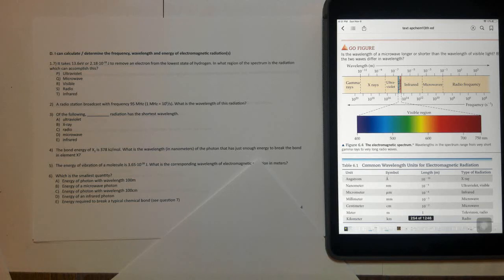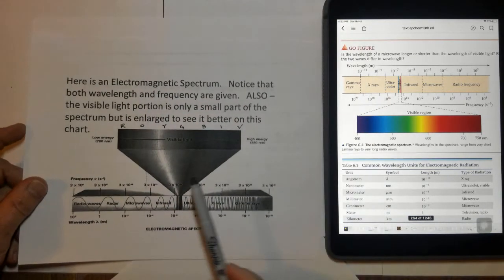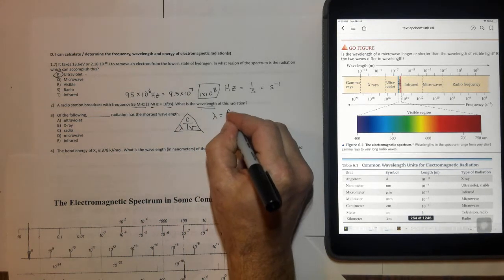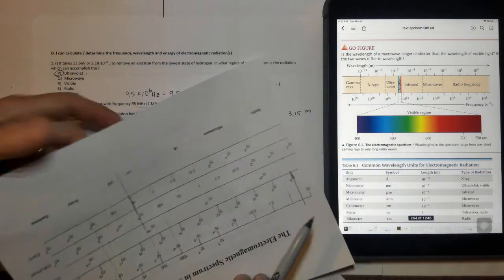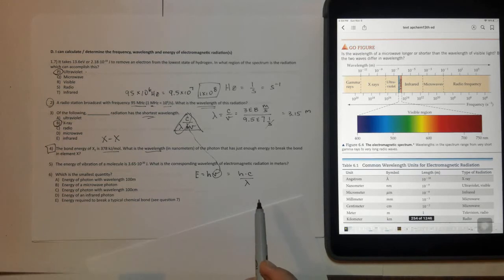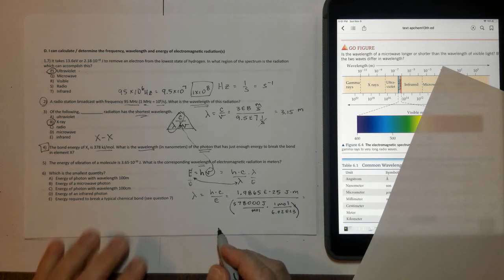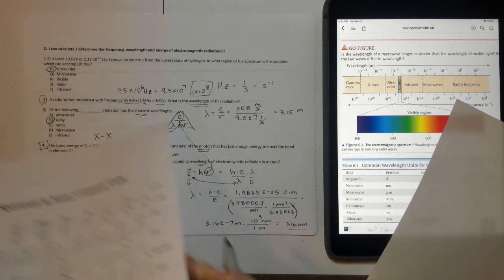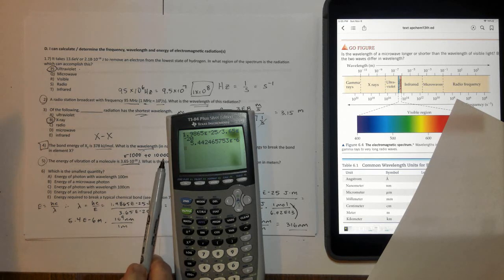Ch5-6 Practice Test PART3 2020